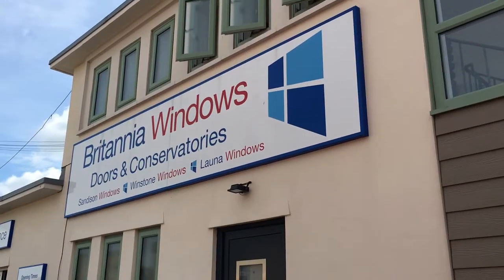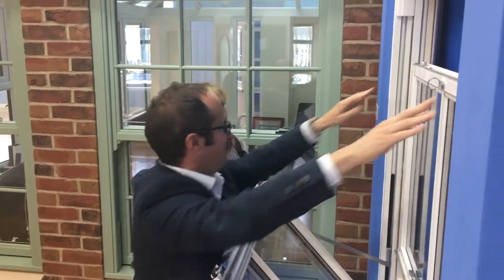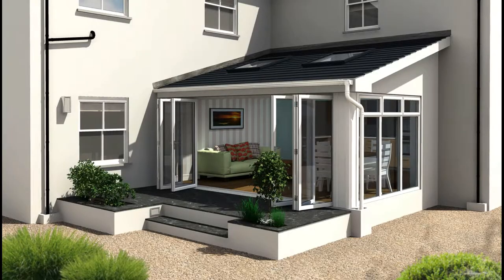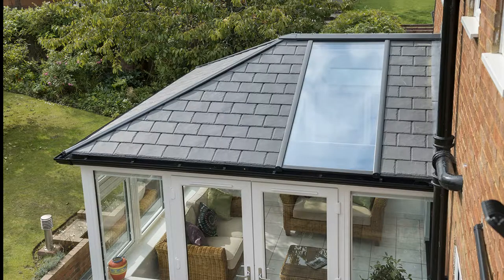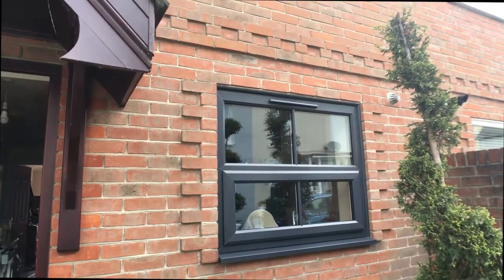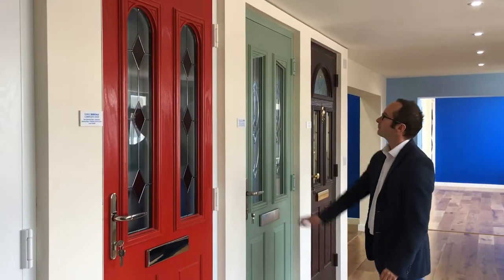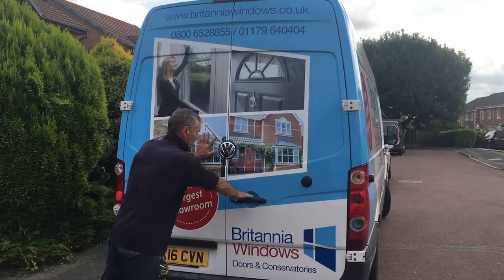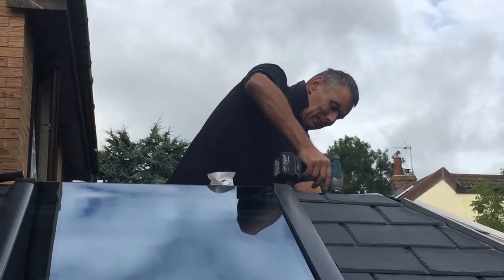Britannia Windows - Doors, Conservatories, Windows in Bristol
Our extensive showroom in Brislington offers homeowners a one-stop-shop for home inspiration.

Whether you are planning to restore a Georgian beauty or build a Bristol Byzantine style property of your own; from conservatories and orangeries to windows and doors our team can find the perfect product and finish to turn your house into a beloved home.